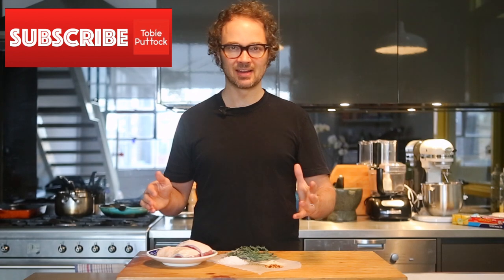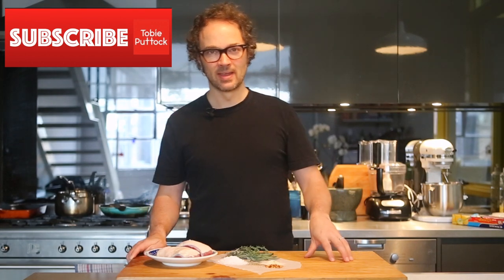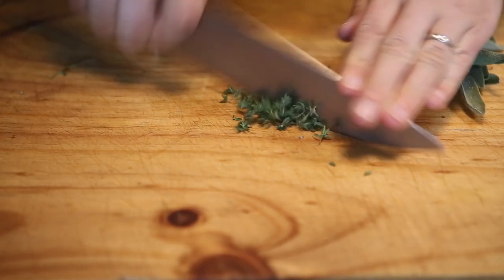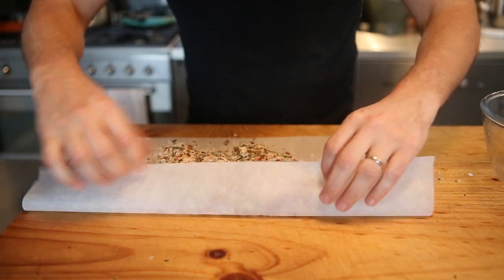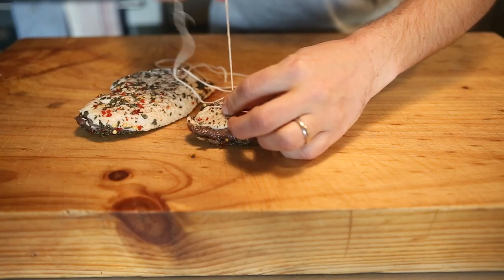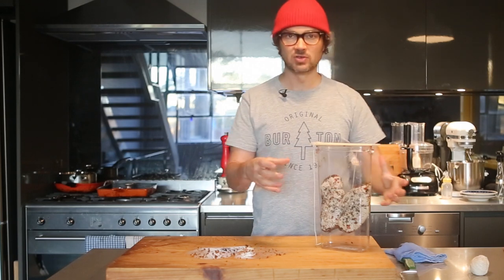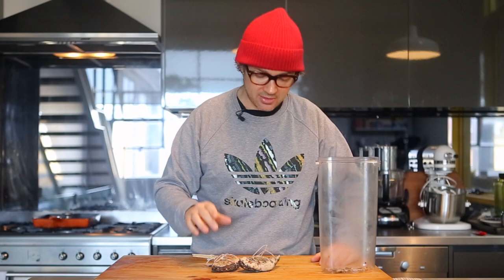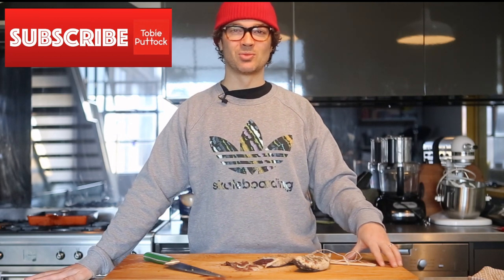Charcuterie Special | Duck Bresaola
This is a very basic recipe to make air-dried duck or duck bresaola that's easy enough to make at home. When I was working in restaurant kitchens I would serve this delicious dried duck with fresh figs, pecorino, honey, eve and watercress.

Once the duck is cured and properly dried it will last for some weeks in the fridge. enjoy.